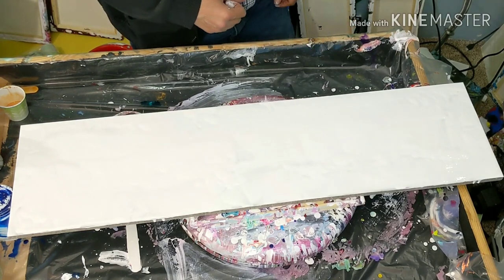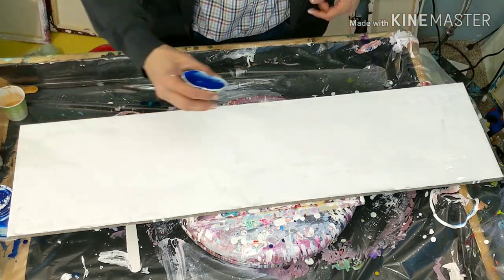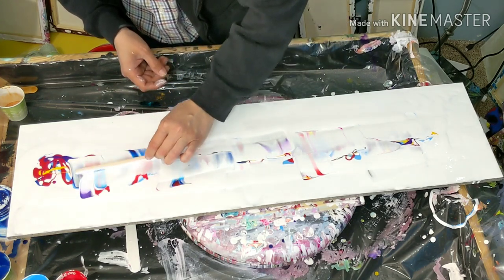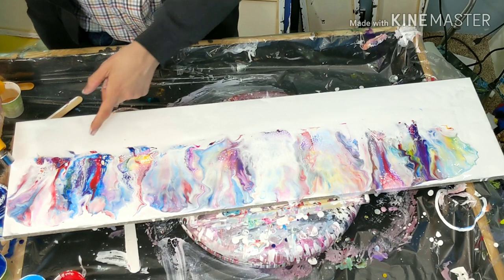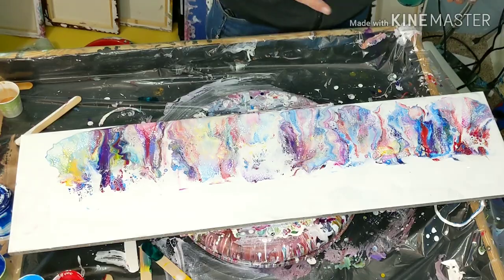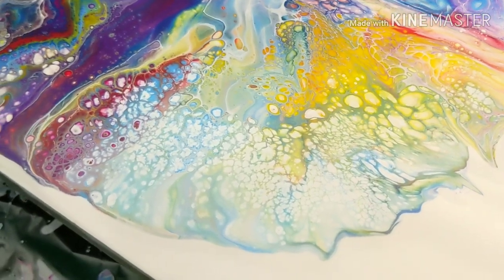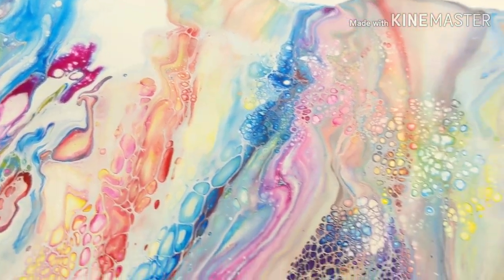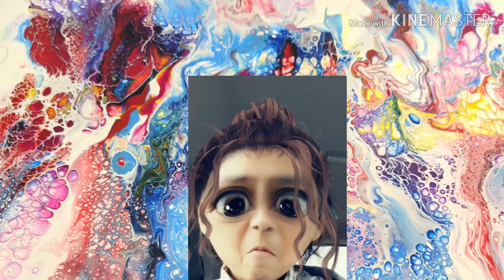The Dutch pour technique Cells and lacing galore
Follow on Facebook-  Artistic Flow - Fluid art collective of America

In this video i attempt a Dutch pour technique, only i did it with a twist- I give you The Dutch pour technique to end all techniques (the Dutchie)... a fluid art experience dutch pour made easy.
With this acrylic pour technique you can easily recreate the dutch painting technique seen by many on youtube. With an artistic flow reminding you of my first dutch pour.

Acrylic paint pouring made easy- for beginners by a beginner!

New technique for pouring acrylic paint- Fluid art with an artistic flow

 I was inspired by artists like Gina De Luca, Tiktus Color art, Rinske Douna and many more and wanted to try out the method used in their videos to manipulate the paint around and create a piece i can call my own.

Here at the Artistic Flow studio we explore the world of Acrylic pour painting. Everything from The Dutch Pour,The Dirty cup technique to The Flip cup to all out anything goes. It is something we all want and that is to be Extremely Satisfied with the Artistic Flow of the Acrylic paint.

I have been following several tutorials for beginners and felt ready to give it a try. so sit back and relax as we dive into the world of Abstract Acrylic Paint Pouring on surfaces like Glass, Stone, Wood and of course Canvas.

The Dutch pour technique to end all techniques (the Dutchie)